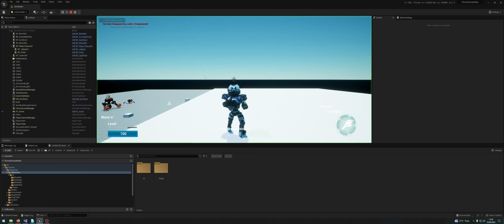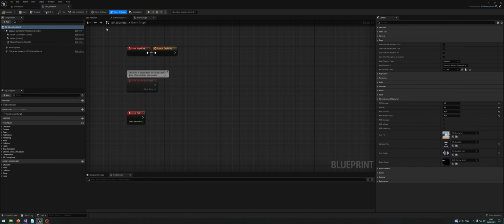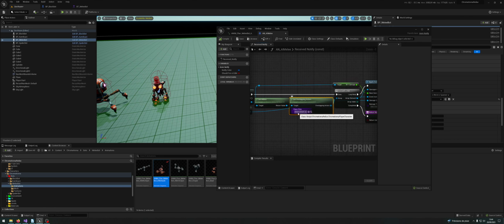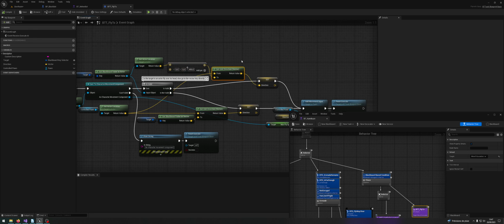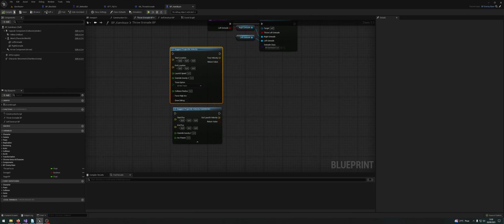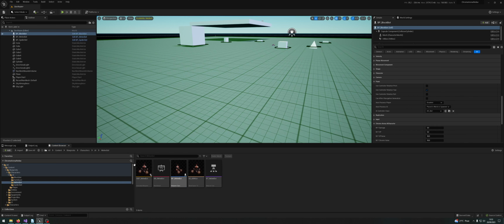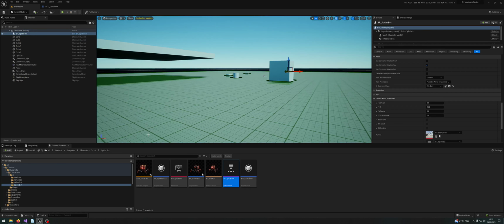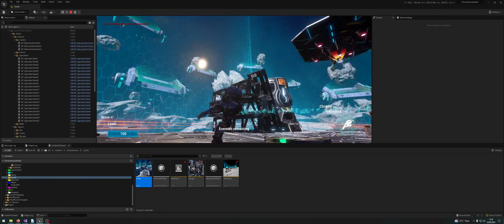Remaking my game from Unreal Engine 4 to 5 : AIs (Flying, Shooting, Fleeing... using Behavior Trees)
In this video I show you the enemies and how they behave.